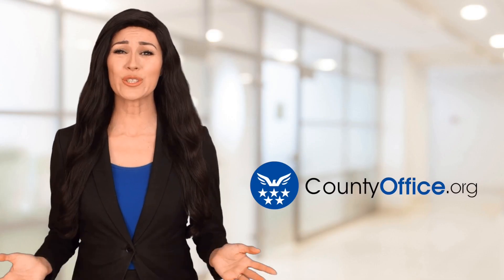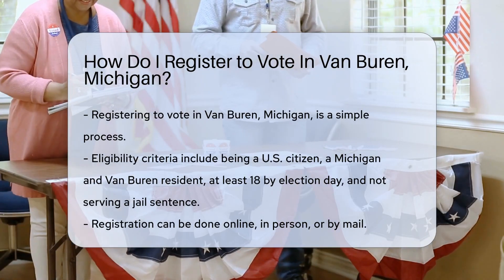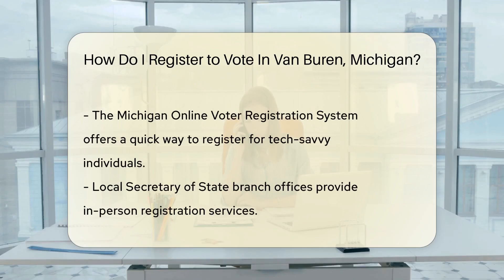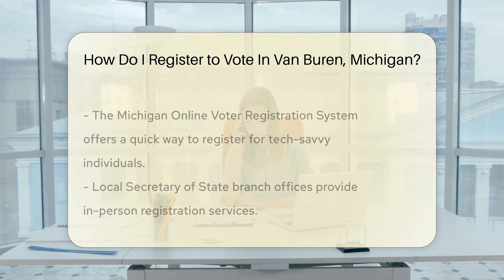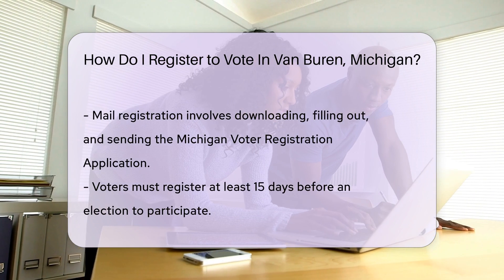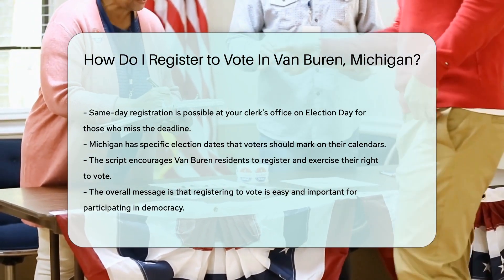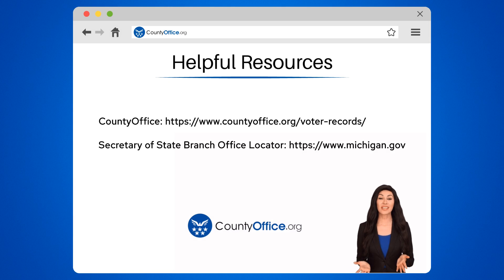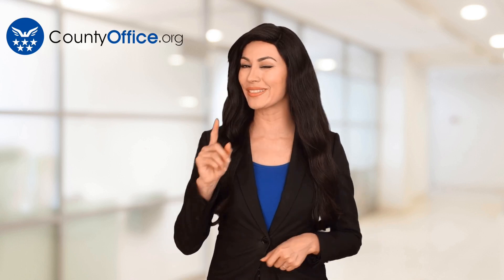How Do I Register to Vote In Van Buren County, Michigan? - CountyOffice.org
How Do I Register to Vote In Van Buren County, Michigan? Get ready to join the ranks of informed voters in Van Buren, Michigan! This video is your comprehensive guide to registering to vote in your community. We'll walk you through the process, step by step, ensuring you have all the information you need to exercise your right to vote. Whether you prefer the convenience of online registration, the personal touch of in-person registration, or the classic method of mailing in your application, we've got you covered.

 Don't let deadlines sneak up on you! We'll help you keep track of important dates to ensure you're all set for the next election. And if you find yourself up against the clock, we'll explain how you can still register on Election Day. Voting is one of the most powerful ways to make your voice heard, and we're excited to help you become a part of the democratic process.